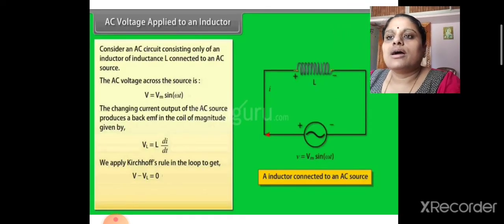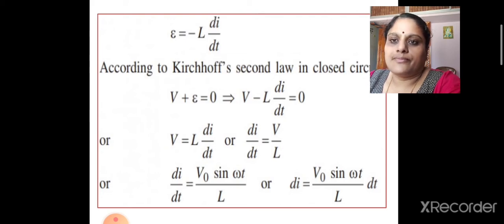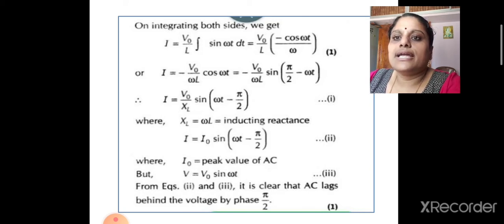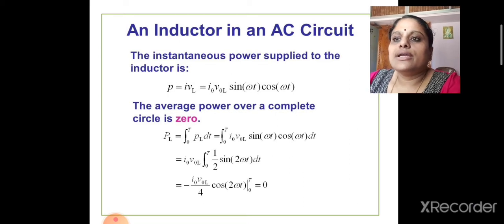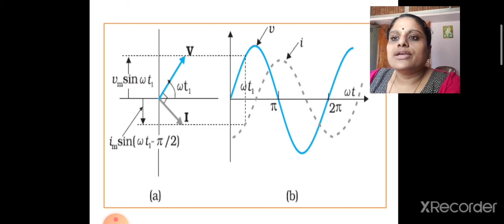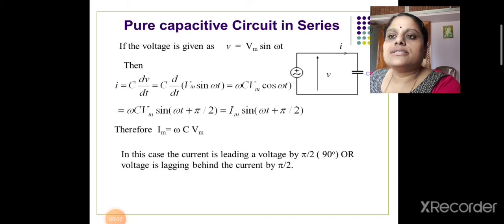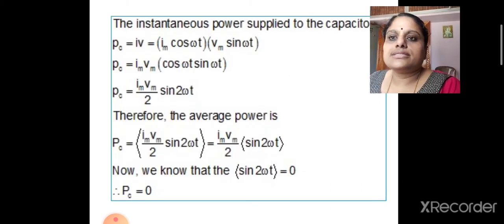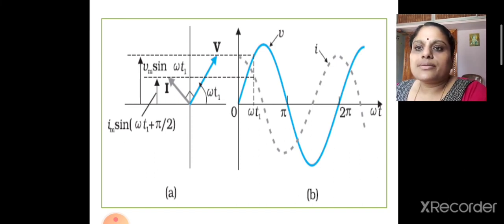AC current-2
AC applied to an inductor & a capacitor